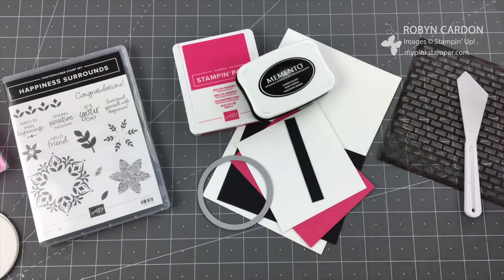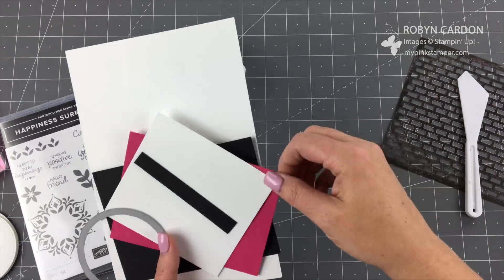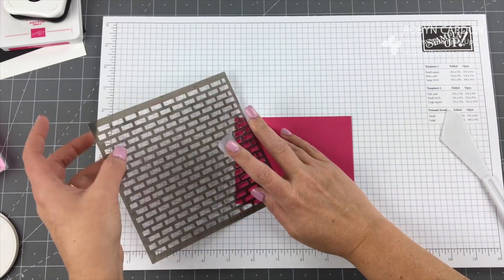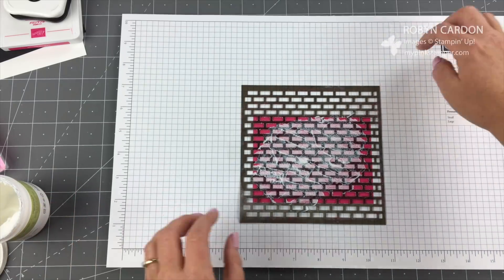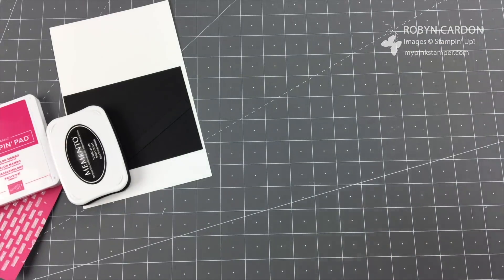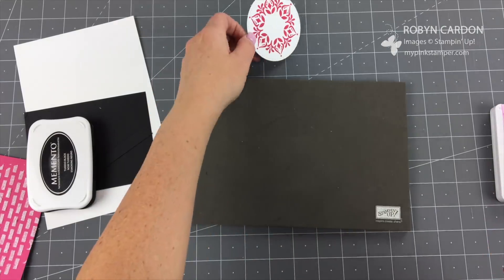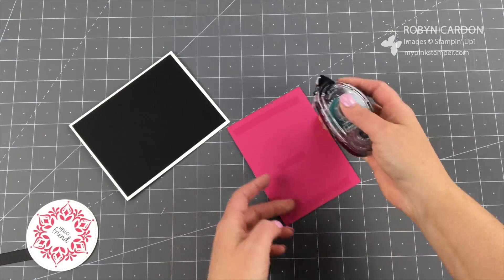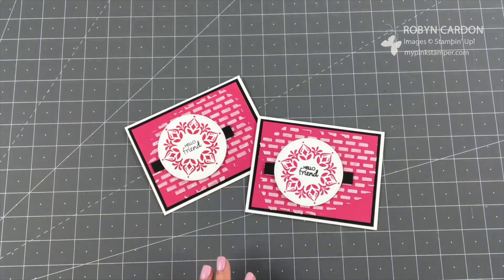Stampin' Up! NEW Happiness Surrounds Card - EPISODE SIX HUNDRED SIXTY FIVE!!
Have you all heard about the EXCLUSIVE stamp set called Happiness Surrounds that is only available during the month of November 2018??  You are going to LOVE it!

Here is a fun card spotlighting this stamp set while using the fun Shimmery White Embossing Paste!

You can order all of the supplies to recreate this card directly from my shopping page here.

I also have the full supply list below.

Hugs,
Robyn